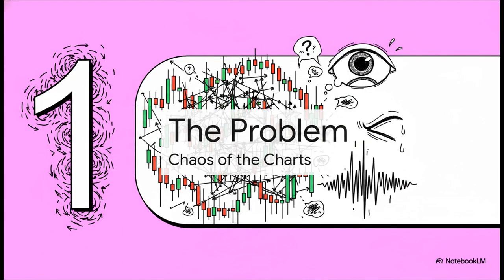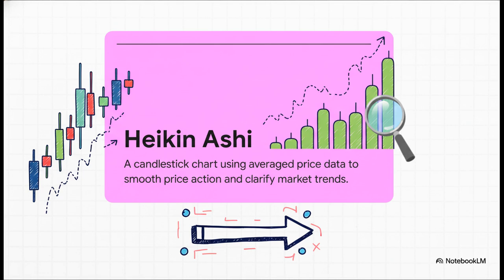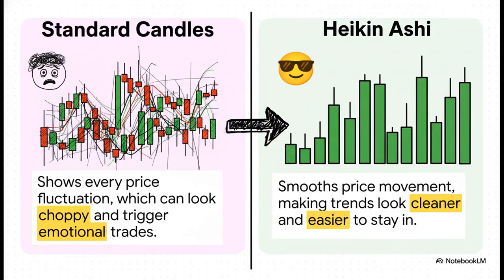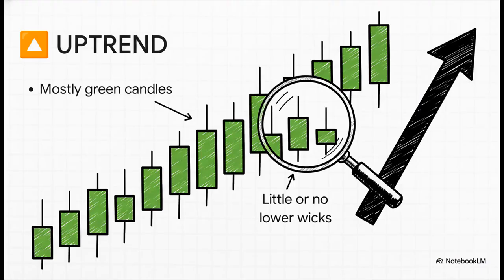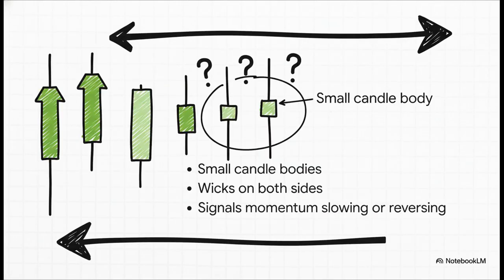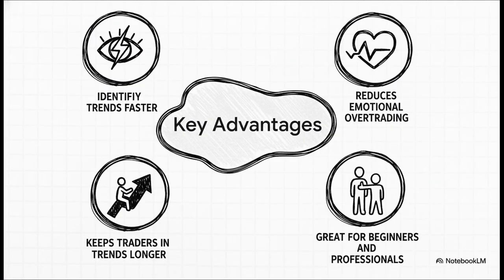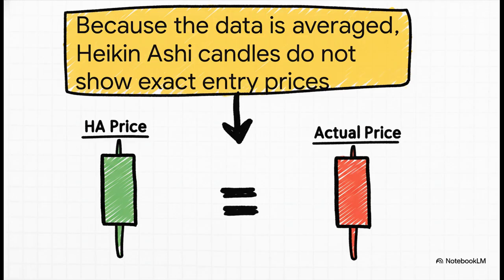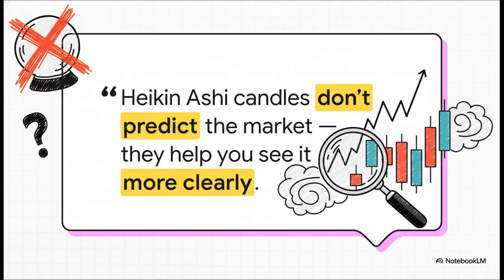Heikin Ashi candles don’t predict the market — they help you see it more clearly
Trade Heikin Ashi With Me is a trading channel dedicated to clarity, consistency, and clean price action using the Heikin Ashi method.

On this channel you’ll learn:
📈 How to trade Heikin Ashi candles step-by-step
📊 Trend identification, entries, and exits
🧠 Risk management & trader psychology
⏱️ Day trading, swing trading, and market structure
💹 Live chart breakdowns and strategy explanations

No hype. No guesswork. Just simple, repeatable trading concepts explained in a way anyone can follow.